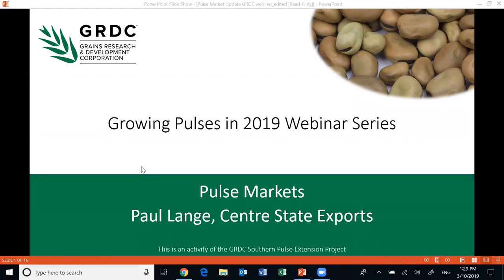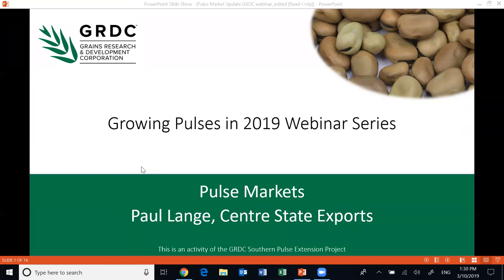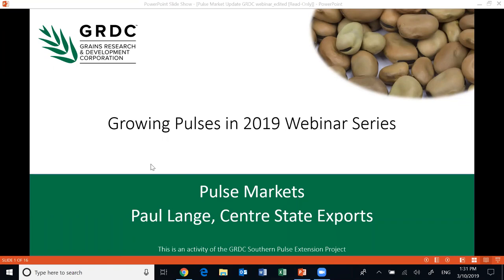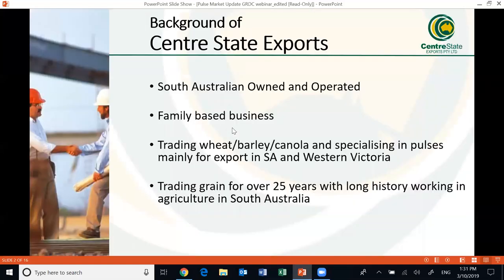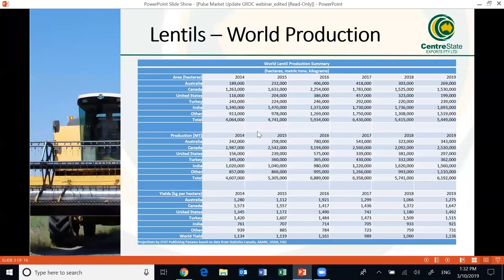Growing Pulses in 2019 Webinar: Pulse Market Update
Join Paul Lange, Centre State Exports, to discuss:

Expected global market supply and demand, including:
- Indian situation for chickpeas and lentils
- Egyptian demand for beans
- Lentil/pea harvest in Canada

Influence of the Australian dollar and other grain prices on pulse prices

Meeting pulse export market requirements (government regulations, tariffs, herbicide residues, weed seeds etc)

Working with your grain marketers (relationship, providing estimates etc.)